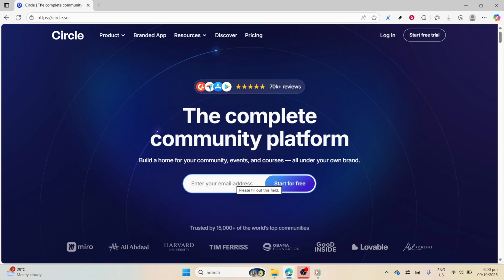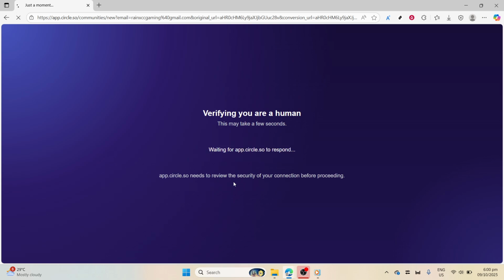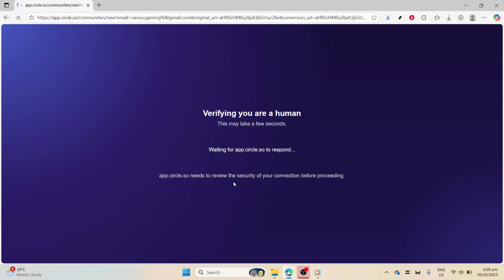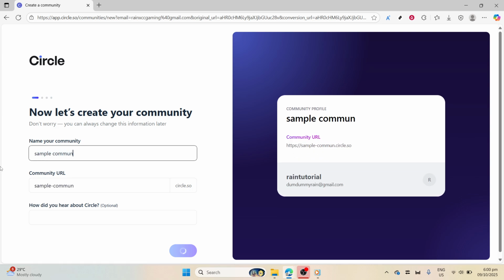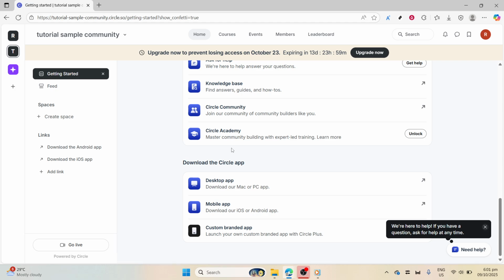How To Build A Circle.so Community (Full Guide)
🌐 Learn how to build your own community on Circle.so — from setting up your space, customizing your homepage, adding members, and managing discussions. This beginner-friendly guide walks you through every step to create and grow an engaging online community using Circle.so.